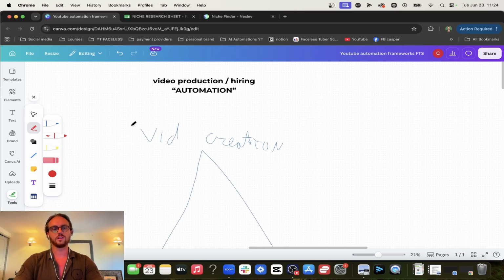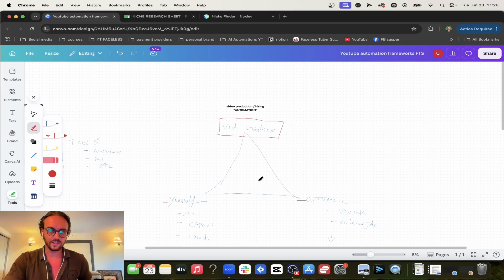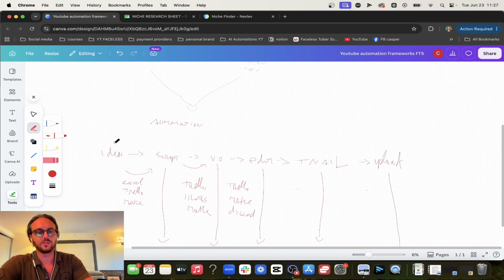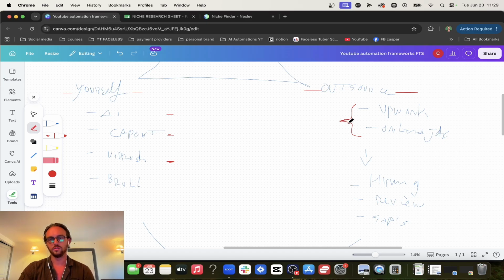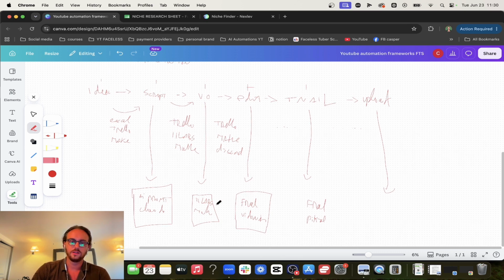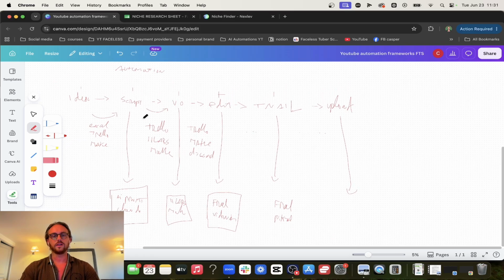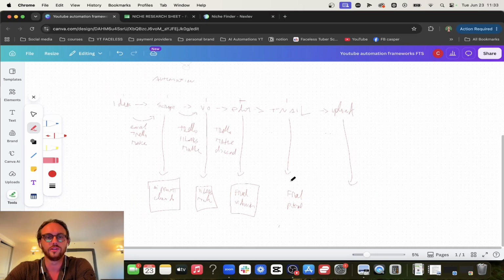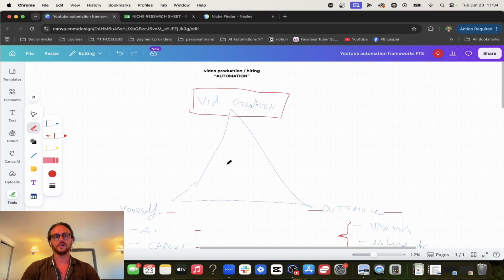How I "Automate" My Youtube Automation Business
If you’ve ever wondered how to make money online without showing your face, you’re in the right place. In this video, I break down the 5M Framework™

my proven system for building faceless YouTube channels that generate $3K–$15K/month, even if you’re starting from scratch.

Specifically made for viewers who work a 9 to 5 job in the United States, Canada or Europe.

Over the last few years, I’ve helped normal 9-to-5 employees escape burnout and build side hustles through YouTube automation.

People like
- Michael, who went from stuck and frustrated to $15K/month in just 90 days.
- Lisa, a stay-at-home mom who hit $3K/month in her first 30 days.
- Sanjeet, who turned free AI tools into $2K/month from India, outperforming his MBA salary.
- Jeremy went from making $50 in a year to doing over $4.500 a month
-  Stephanie going from $0 as a new mother while working a job to over $6000 a month

Inside, I’ll show you:
✔ The mindset shift to break free from the 9-5 trap
✔ How to pick high-earning faceless YouTube niches
✔ My exact system for launching and scaling channels
✔ Real case studies from students who made it work

This isn’t about chasing trends or working endless hours. It’s about using AI, automation, and systems to build income that gives you freedom, not burnout.

👉 If you want to copy my full process and join a supportive community of creators, check out my Faceless Tuber School (linked below).

About Me

My name is Casper van der Ree, and I help ambitious 9-to-5 employees escape burnout and build profitable faceless YouTube channels. After failing with dropshipping and e-commerce, I discovered YouTube automation and used it to create true time and location freedom. Today, I live in Bali, run multiple faceless channels, and coach others through my 5M Framework™ — a proven system that helps beginners reach $3K–$15K/month in as little as 90 days.

This channel is educational in nature. Nothing here should be taken as financial, business, or legal advice.

All external media is used for commentary, criticism, teaching, and educational purposes only. Every effort is made to add transformative value through analysis, voiceover, and original editing in alignment with YouTube’s copyright policies.